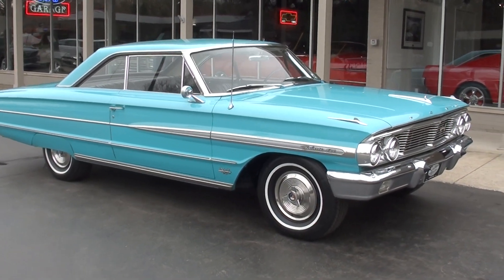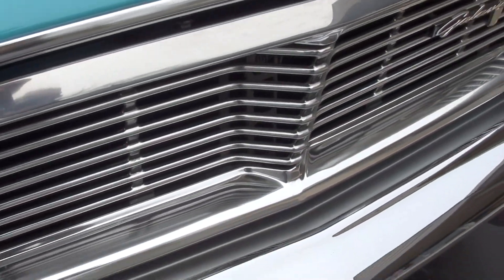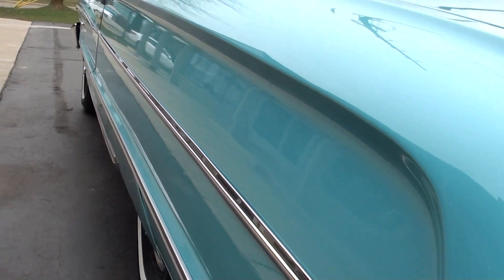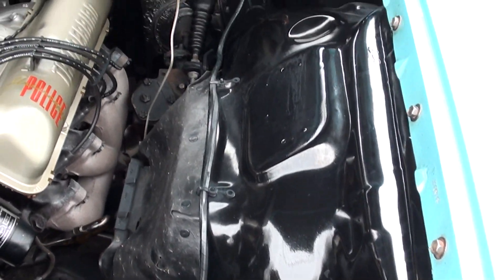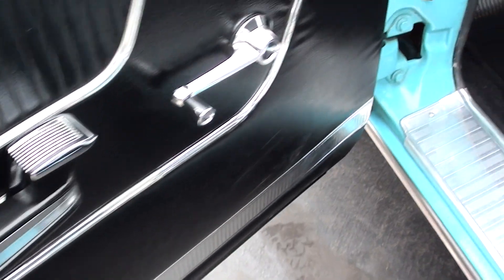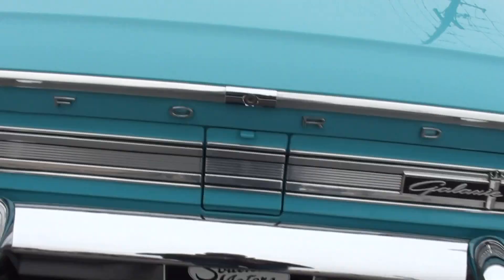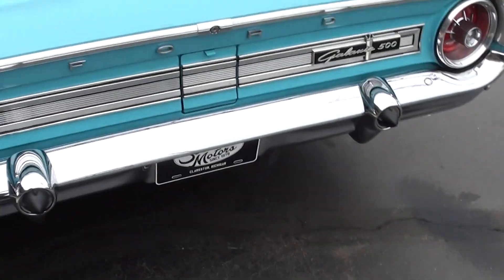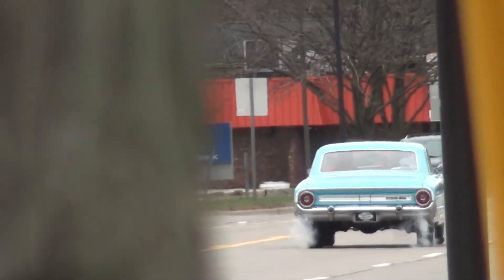1964 Ford Galaxie 500 $41,900.00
Rare Factory P code Galaxie 500 Fastback, Frame-Off Restoration, clean North Carolina car, beautiful factory (B) Pagoda green, factory (76) black vinyl interior, original P code 390 ci/300 hp Police Interceptor engine, factory (5) 4 speed manual transmission, factory 4 bbl, factory aluminum intake, factory exhaust manifolds, original air cleaner & valve covers, factory bench seat, factory dash & gauges, am radio, original floor shifter, H pipe dual exhaust with resonators, factory rear end with 3.50 gear, 235/75R15 white wall radial tires, 15” wheels with factory spinner caps, factory jack with bias ply spare, dual chrome mirrors, original owner’s manual, 92,000 original miles, Collector Quality!